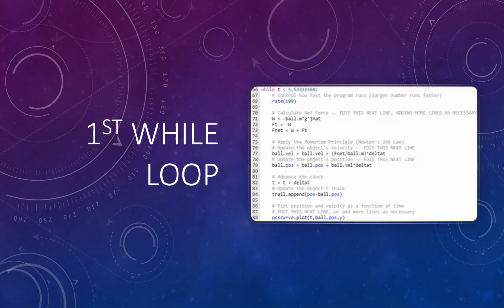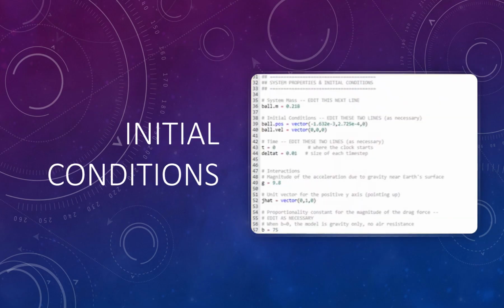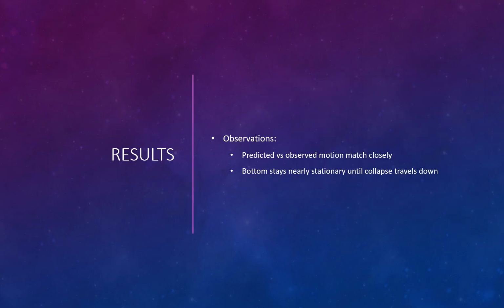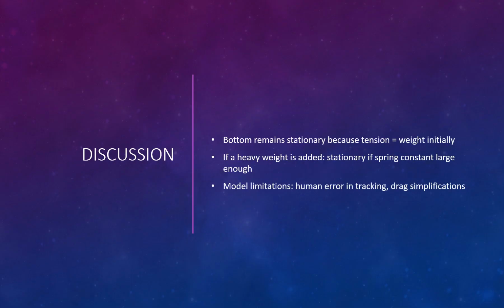Slinky Lab Presentation